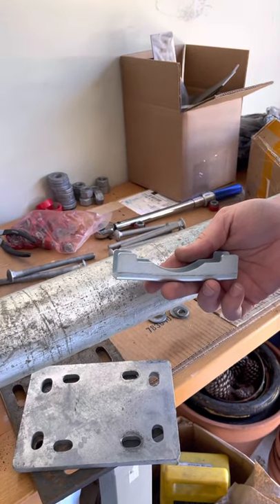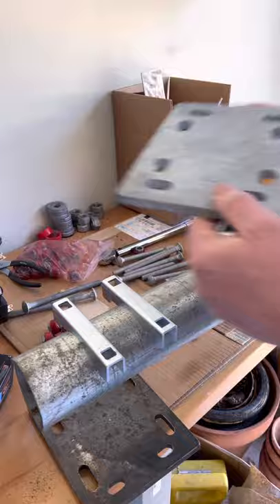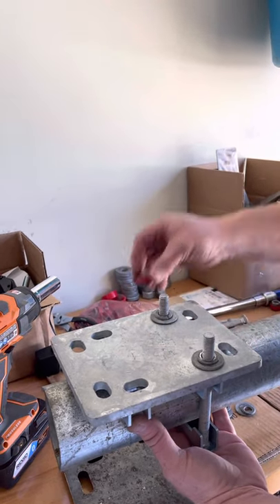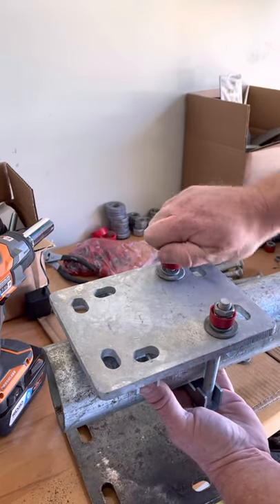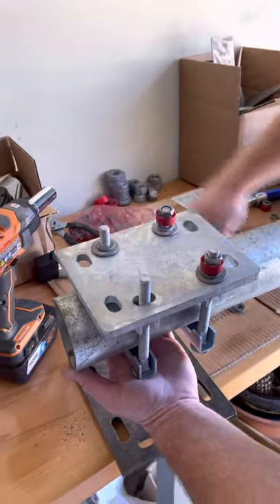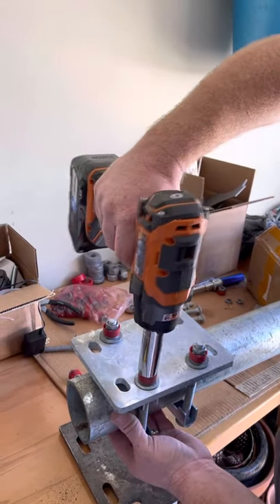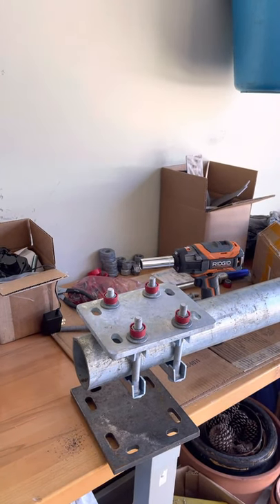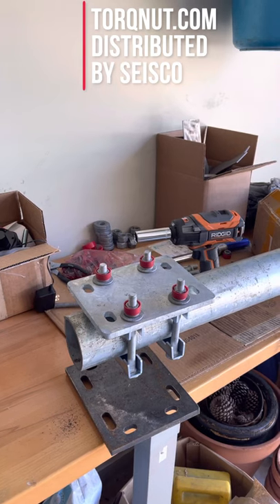Installation of Tension Control mast pole hardware (No unsafe U-Bolts !)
This hardware configuration will safely and efficiently attach square or round mast pole cross hardware using Carriage bolts a unique pipe clamp and 1/2” torque nuts by Torqnut Products. Hardware kits available in all sizes. No more unsafe pipe rotation or frame shifting.